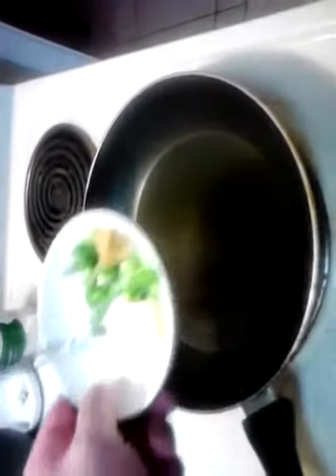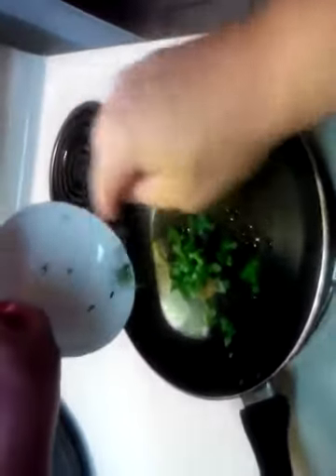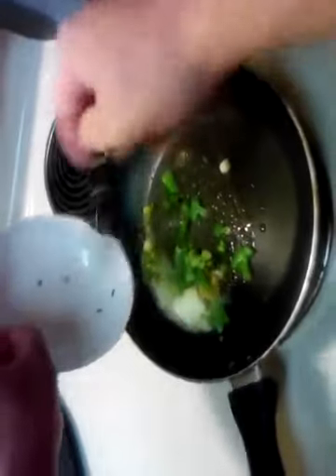Sirloin Steak Recipe - Poor Man's Gourmet Kitchen